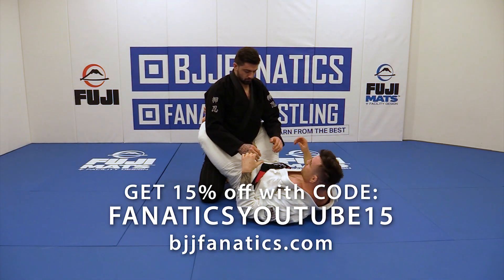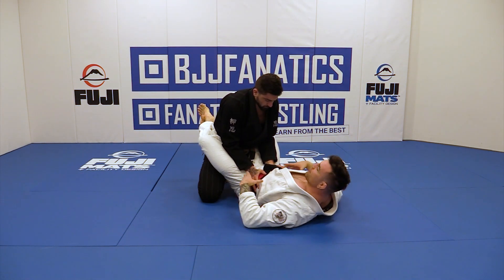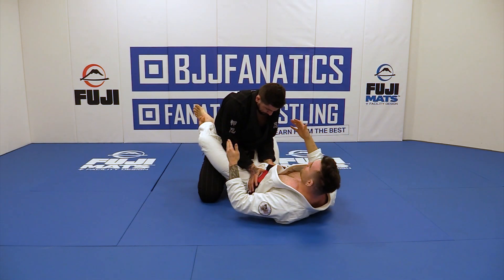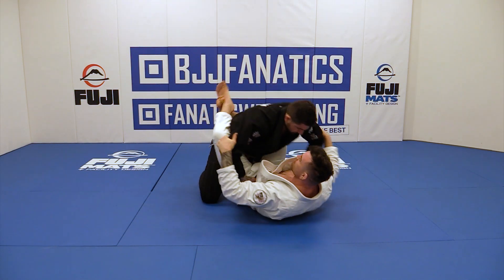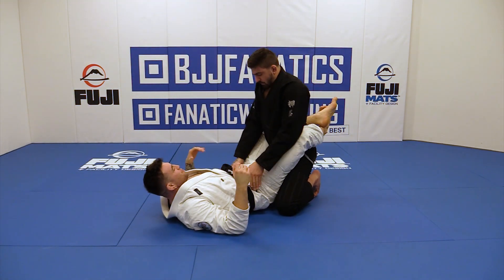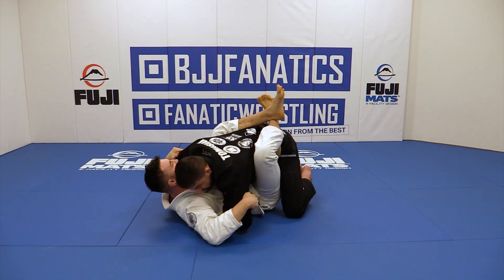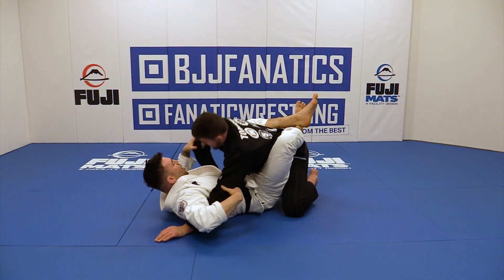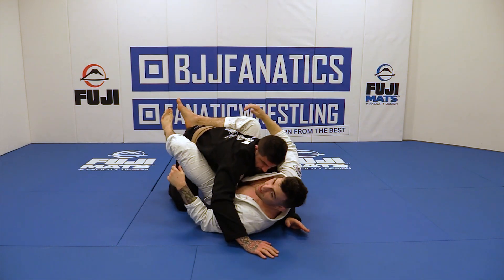Opening Elbows by Mason Fowler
OPENING ELBOWS

In this Jiu Jitsu training video, Mason Fowler explains Opening Elbows.

Mason Fowler is an accomplished BJJ black belt competitor representing the Caio Terra Association. This is an excerpt from UTLIZING UNDERHOOKS available from BJJFanatics.com.